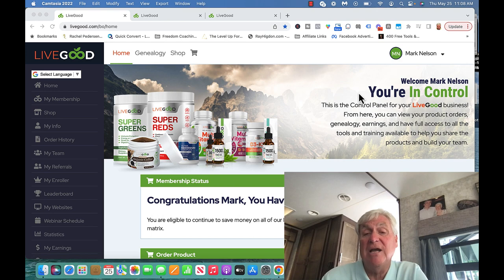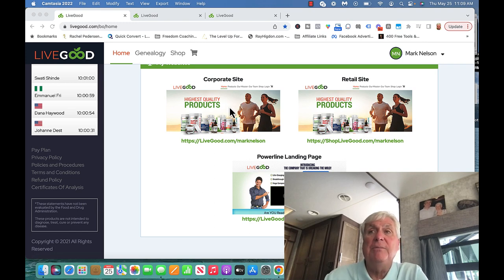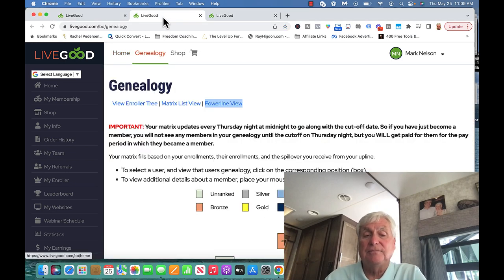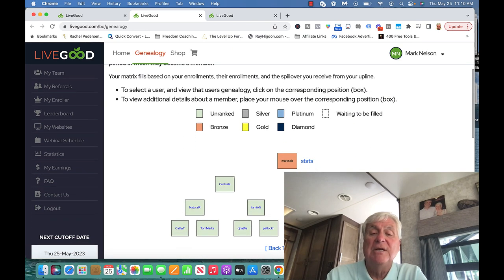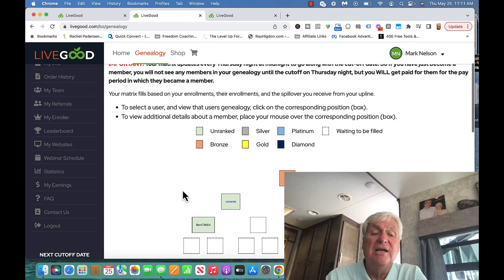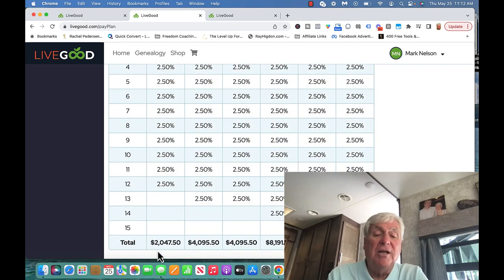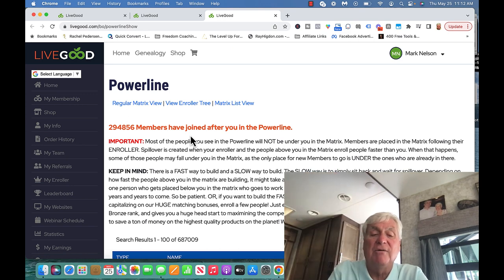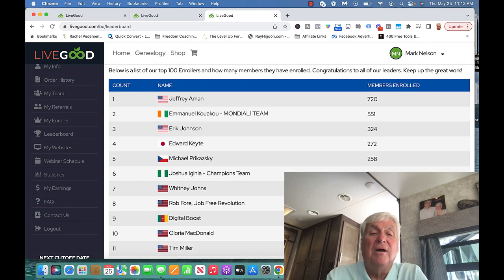LiveGood How The Spillover Works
and then RESERVE your position Today